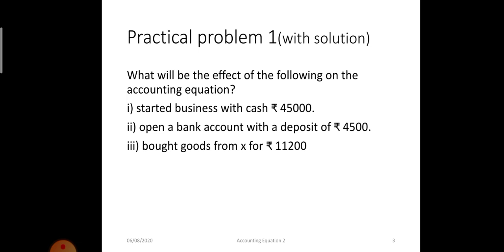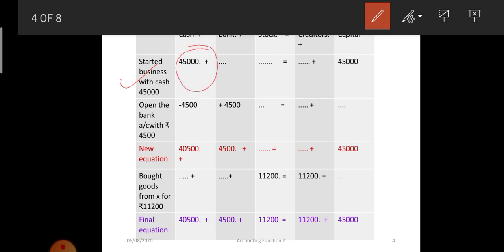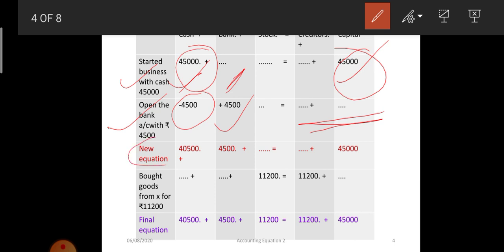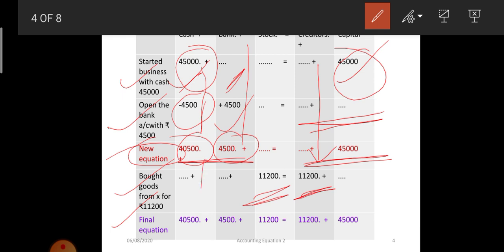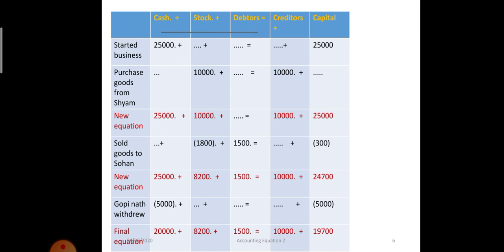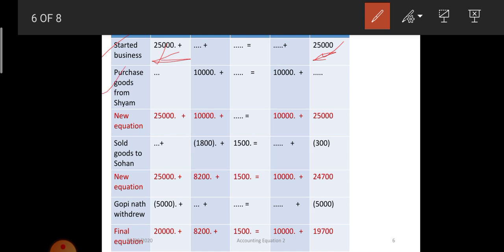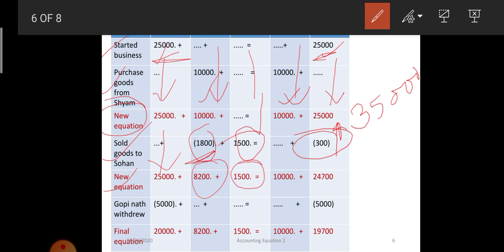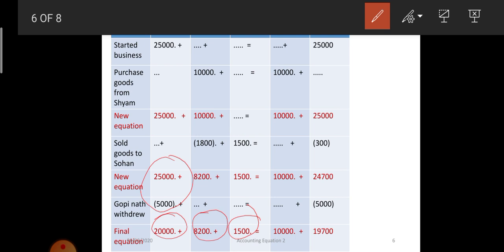Accounting Equation:- Practice Question